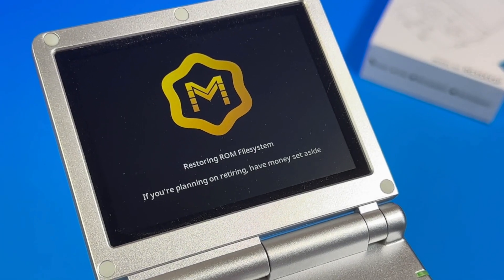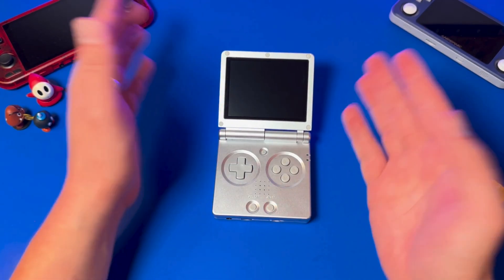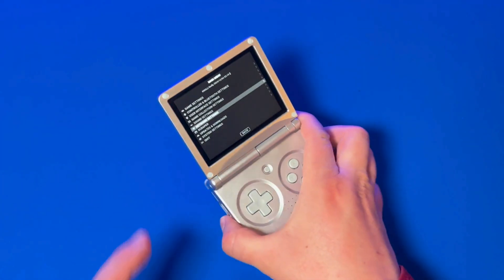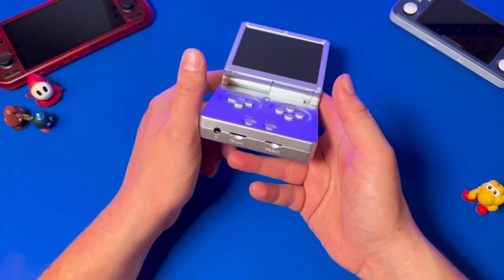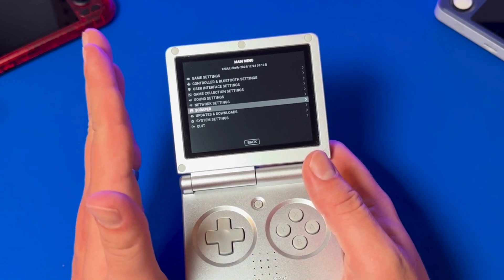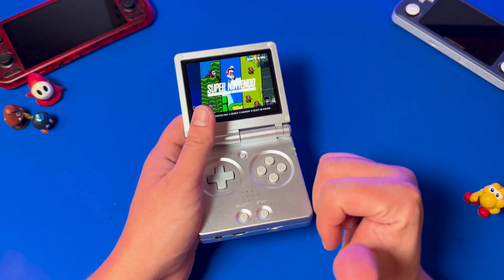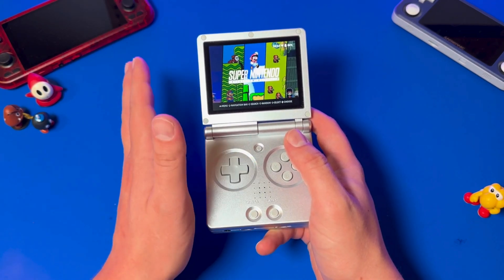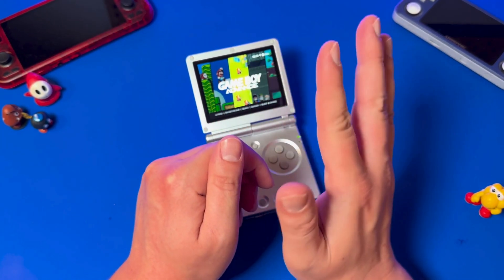I switched to Knulli on my RG35xxSP (Bye MuOS?)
I decided to install Knulli on my Anbernic RG35XXSP. Before, I was using MuOS. Which one is better? Well, that's what I hope to answer in this video.

Micro SD card
Anker SD card reader USBC
Anker SD card reader USB
Anker SD card reader both USB and USBC

Links mentioned in Video:
MuOS on the Anbernic RG35XXSP: